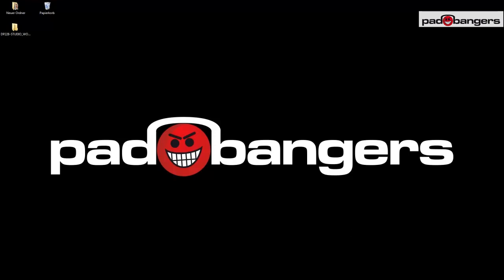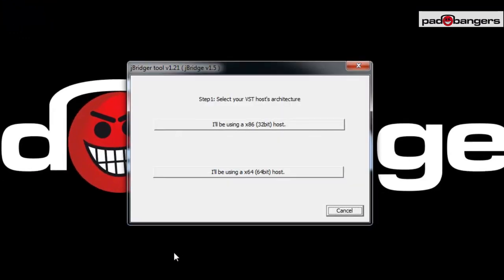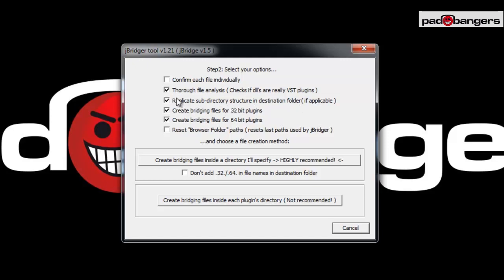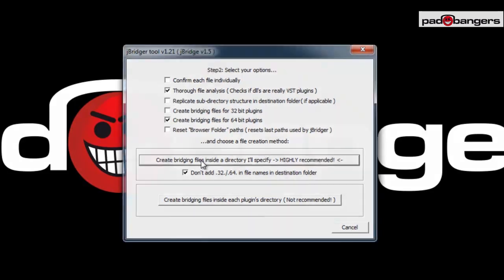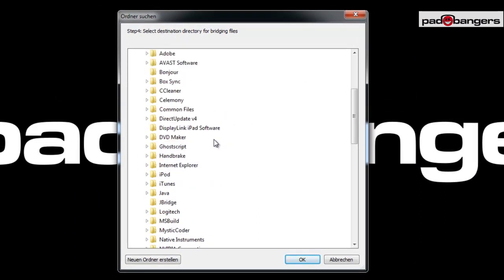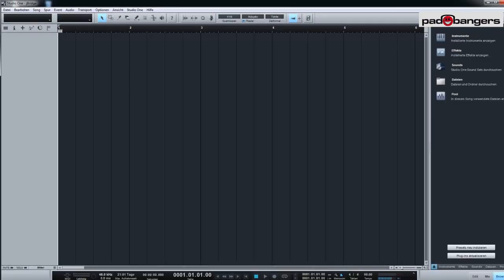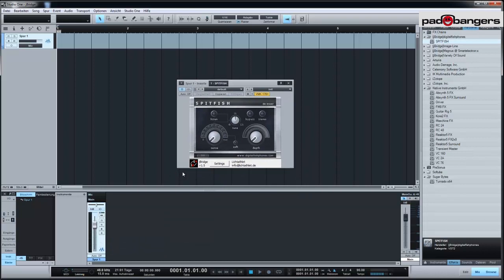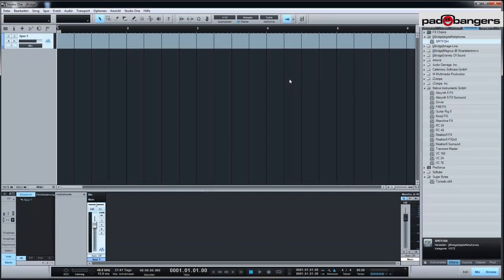Tutorial: How to use 32 Bit Plugins in your 64 Bit DAW with jBridge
!!! Please don't watch on a mobile device. there's a little mistake in the video. I added comments in the video you can't see in the mobile version of youtube!!!

In this Episode we're giving you a step by step tutorial on how to convert your 32 bit plugins to 64 bit with jBridge.